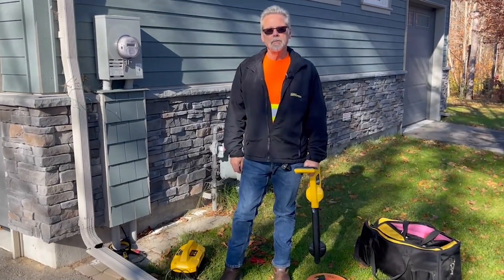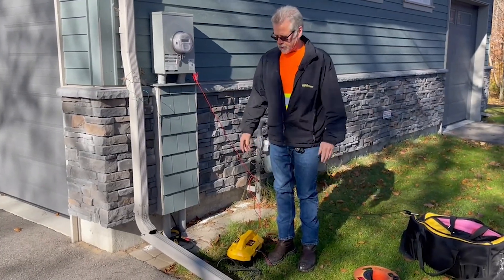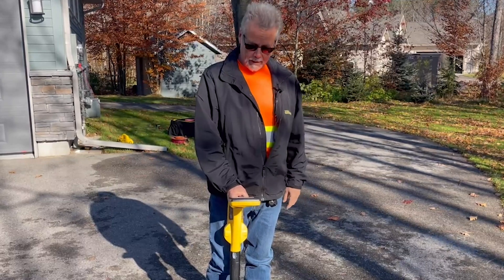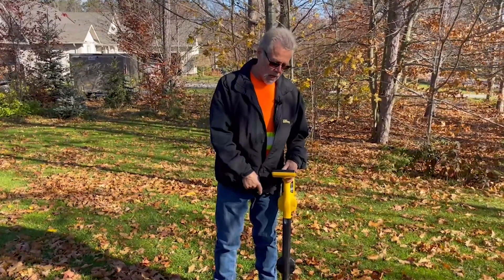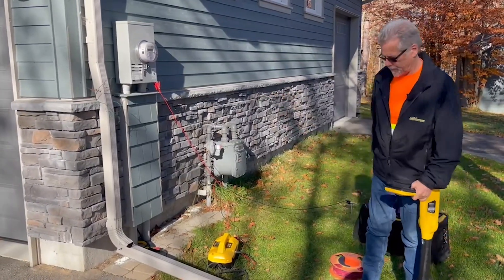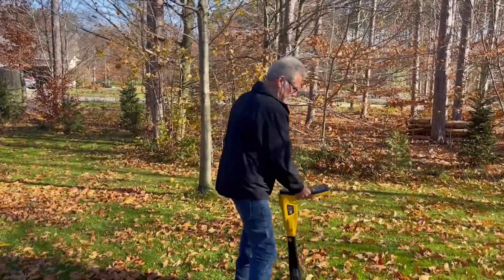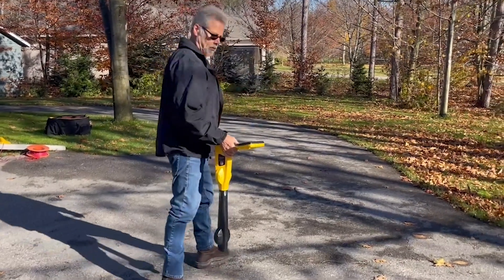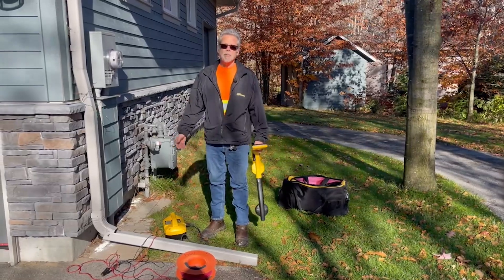Showing the effects of Grounding and Distortion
We talk about how placement of a ground stake can cause unwanted distortion and ghosting.